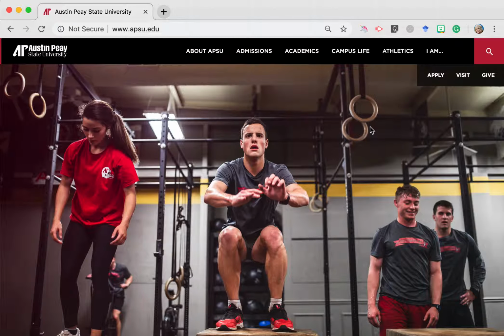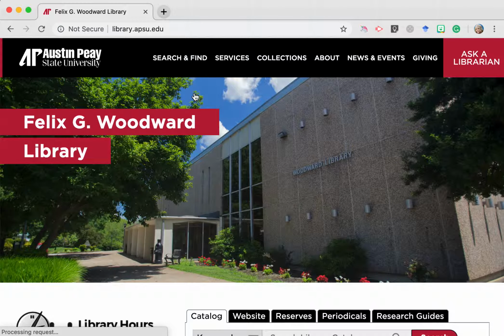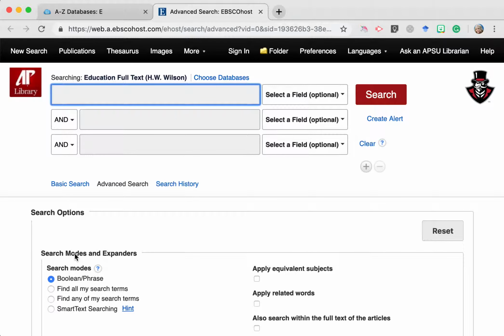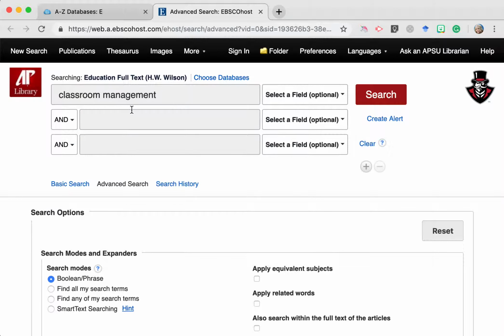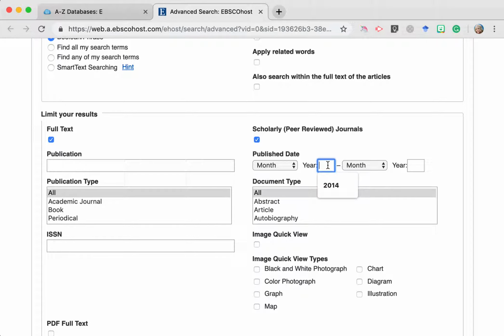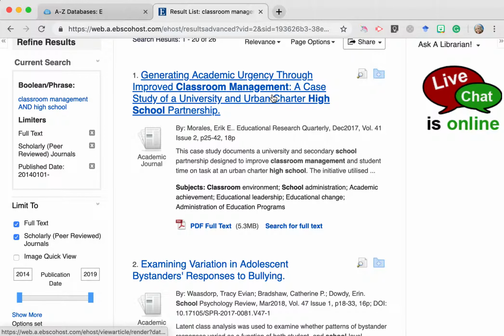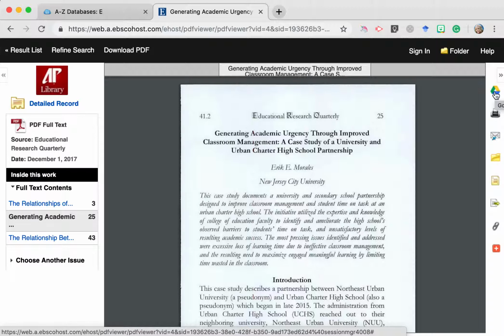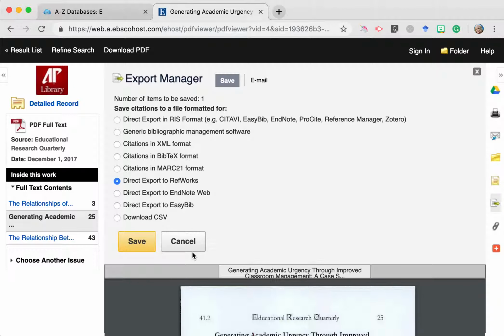Searching for scholarly Education journal articles using the APSU online library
TRANSCRIPT:
Hi, students. This tutorial will show you how to access scholarly articles related to Education using the APSU online library.

From our website, click the magnifying glass and go to A to Z Index.

Then click L and select Library.

Next, hover over Search & Find and click Article Databases.

Click E and then Education Full Text.

You will need to login to the library using your APSU credentials. I’m already logged in, so it took me to the search page.

Here’s where you can enter keywords. For example, if you’re looking for articles about classroom management, enter those words. If you want to further narrow it down, you might also include additional keywords such as high school.

Scroll down to Search Options and check the Full Text box as well as the Scholarly Peer Reviewed Journals box. You can also narrow it down to articles published within the last few years. Now click Search.

If you click on the title, the article will open up in the window. If you click PDF, it will open up as a PDF.

If you click Google Drive, a copy will be saved to your Drive. You just have to sign in to link your Google account.
 You can also get help citing the article when you click on Cite.